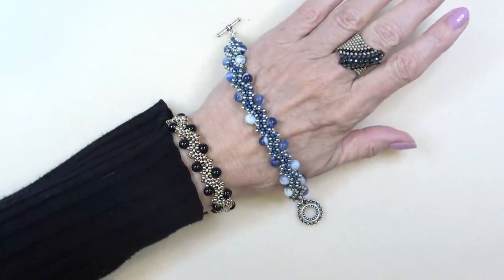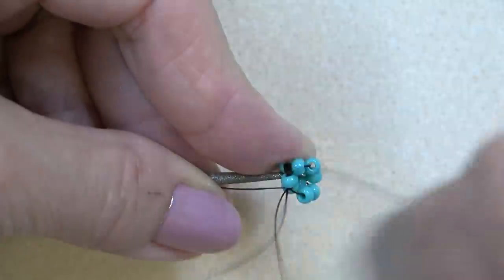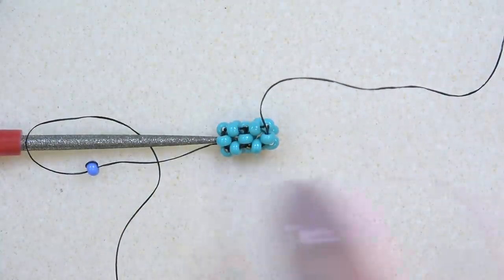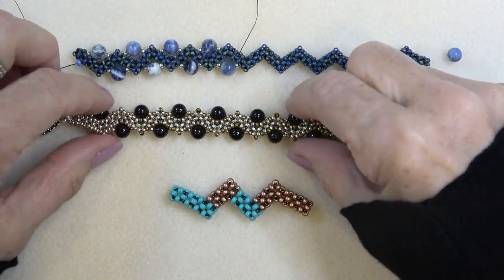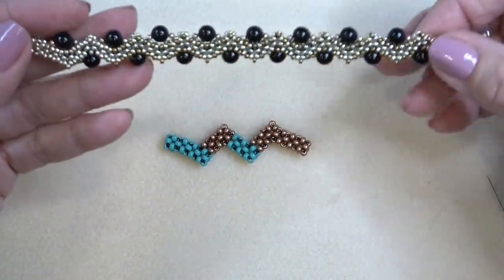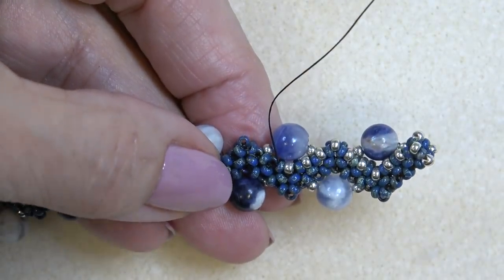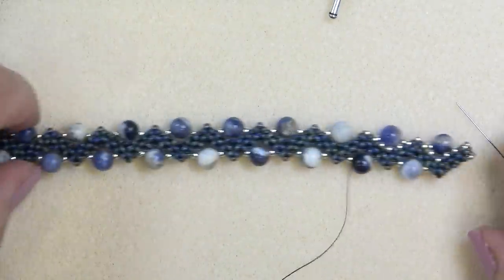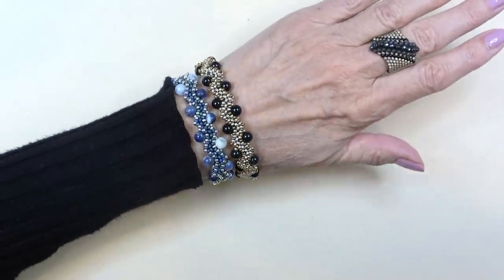CRAW Zig Zag Bracelet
Check it out if you are interested by clicking the button (you don't have to donate at this point). No pressure at all, really! You can donate starting at $1.99, $4.99, $9.99 and so on any time you like or not at all!  (Thanks so much in advance! I Love you either way and always :) :)

Materials: For 6 inches of beading plus clasp (7 1/2 inches total)
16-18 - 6mm Gemstones, Pearls, Druks, or any 6mm round bead
Approx 8 (could be less) Grams 11/0 Seed Beads as base color
11/0  (another color) Seed Beads for edging
Toggle Clasp
6 or 8lb. Fireline
Size 11 & 12 beading Needles
Stop bead
Bead Reamer (Link Below)

Bead Reamer
Amazon

Links to Beads:
Some links are Affilliate Links. Thank you so much in advance if you decide to use them :)

Colors:
Black & Silver
6mm Onyx or Black Pearls
11/0 Miyuki Duracoat Galvanized Silver Seed Beads #4201
11/0 Miyuki Metallic Light Bronze Seed beads

Blue and Silver
6mm Sodalite Gemstone Beads
11/0 Miyuki Duracoat Galvanized Silver Seed beads #4201
11/0 Miyuki Picasso Montana Matte Seed Beads #4516

No More Oops! Bead Tray
Etsy Shop